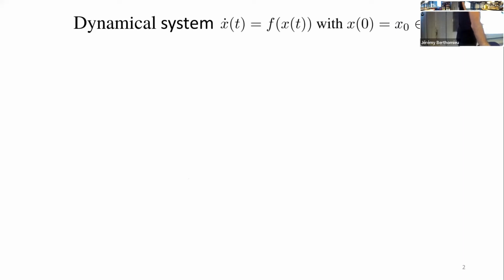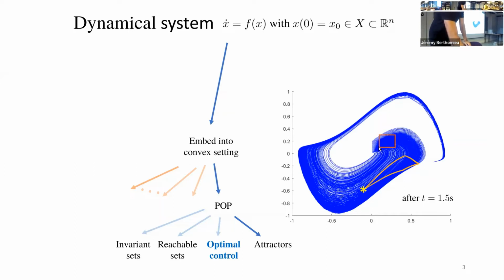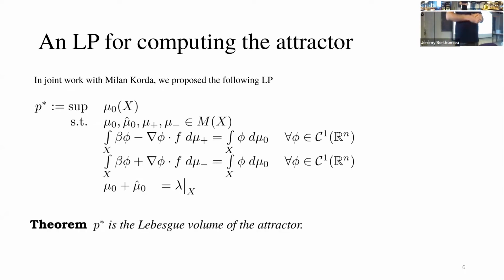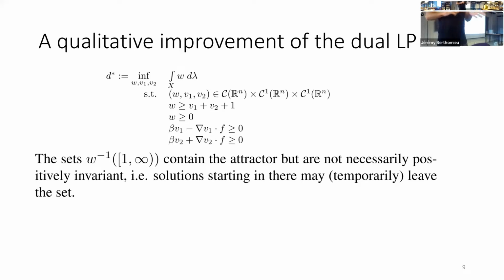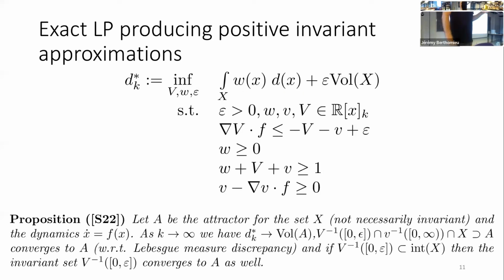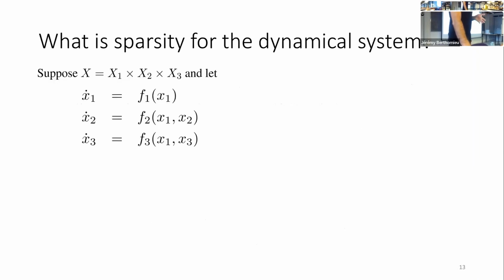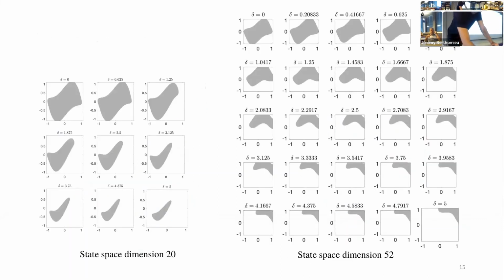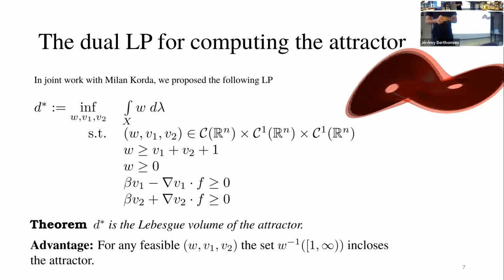Talk by ESR14 - Corbinian Schlosser (CNRS/LAAS)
Talk by ESR14 - Corbinian Schlosser (CNRS/LAAS): POP-eye: Polynomial optimization perspectives towards dynamical systems